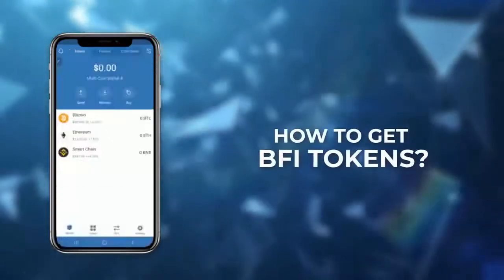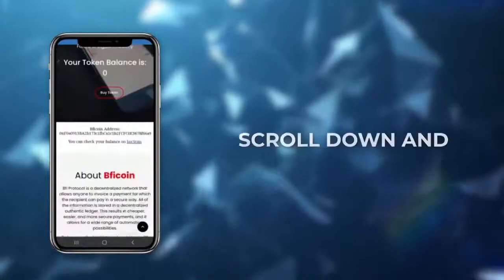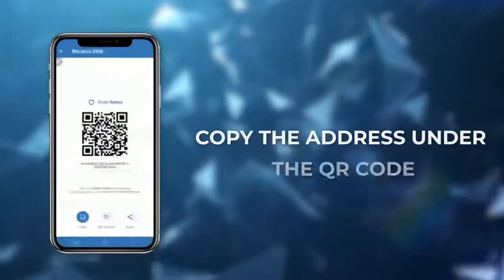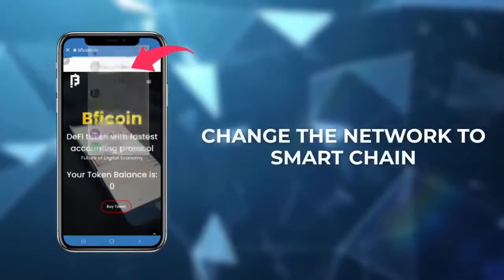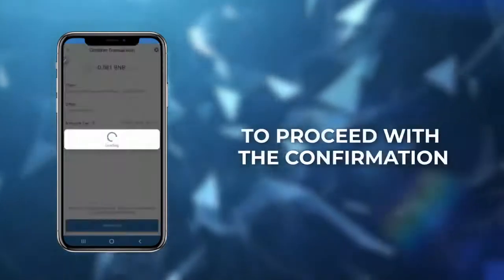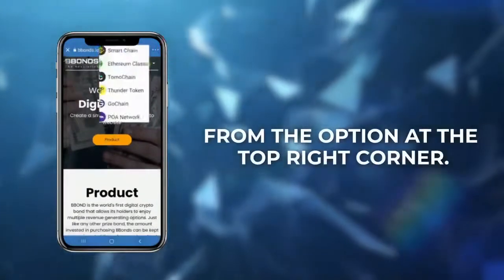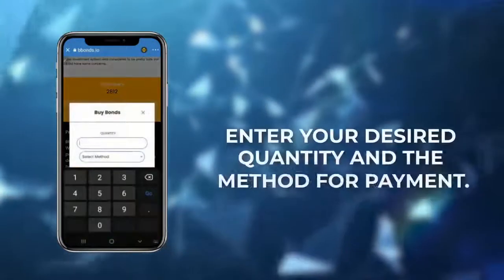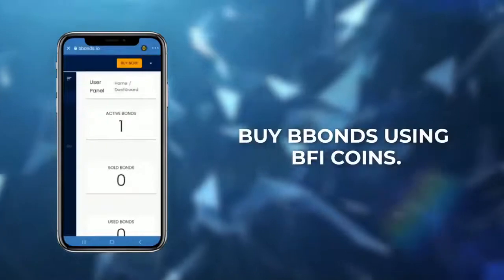Bulleto How to buy BFI Coin and BBond Explain in English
*27 BTC IN JUST 3 MONTHS*
*WORLD 1st BNB SMART CONTACT BULLETO LAUNCHING SOON!🔥🔥*
*Full Concept Details👇👇*
*मात्र 0.001 BTC लगाके 100 BTC आप कमा सकते है*                                                                                                                       BULLETO Ready To Launch 🚀
👉Smart Contract build on Binance Chain
👉 Start with 0.001BTC
👉 100% Decentralized
👉 Peer to Peer Transactions
👉 100% Payments in BTC Bond
👉 Build Team with only 1st Slot in Pre-Launch Phase
👉Get Free 1 Bfi Coin on 1st Buying
👉Get a chance to earn more Btc Bonds
👉 1st Slot Auto Reinvest Cycle Feature
👉 No More Missed Income
👉 Income Transfer Within 2 Sec
👉 100% GENUINE AND RISK FREE
👉 100% Successor because of Eco System.
  💰Slots Profit💰
   👨‍💼👨‍💼 👨‍💼👨‍💼👨‍💼👨‍💼👨‍💼👨‍💼                                                                                                                                             💰Slots Profit💰
🔴0.001 = 0.008 BTC
🔴0.002 = 0.016 BTC
🔴0.006 = 0.048 BTC
🔴0.024 = 0.192 BTC
🔴0.096 = 0.768 BTC
🔴0.384 = 3.072 BTC
🔴1.152 = 9.216 BTC
🔴2.304 = 18.43 BTC
*INNOVATION FACTORY*
*Launching soon more Projects*
*7 Very Excellent Decentralized  PROJECTS Coming Soon*
*1)BFI COINS project*
*2) BBONDS project*
*3) BULLETO SMART PLAN project*
*4) XCHANGE ON EXCHANGE project*
*5) VIRTUAL meet project*
*6) Insured trading project*
*7)1st Investement project*
*One Platform design with more  earning projects*
*Don't miss this opportunity*
*YOU CAN EARN 27 BITCOIN In 90 Days*

call & whatsapp